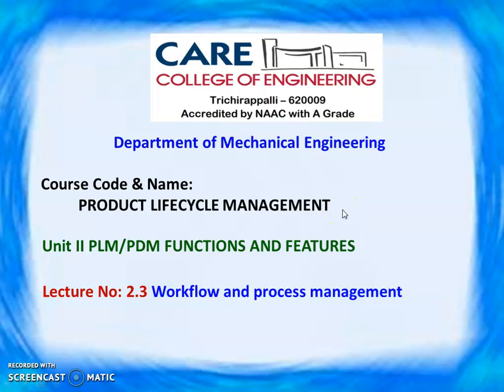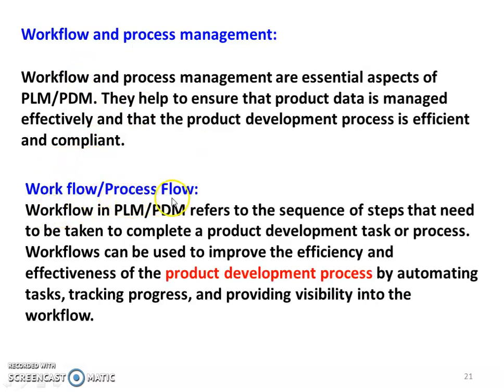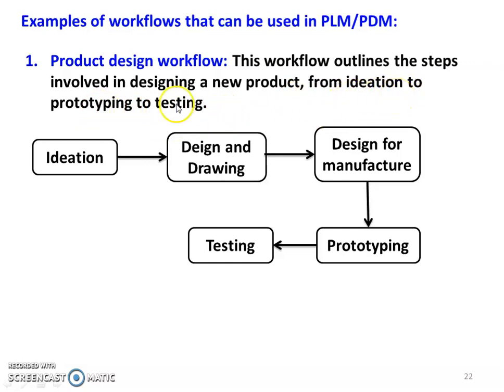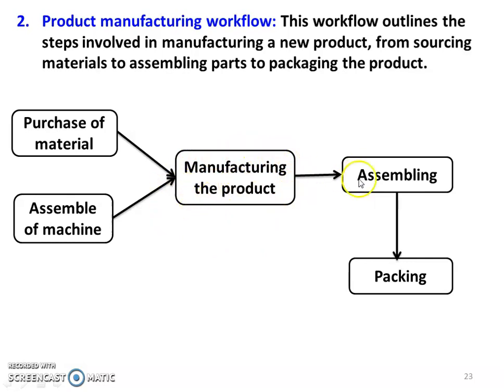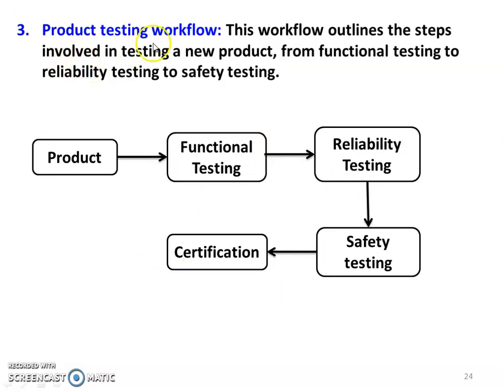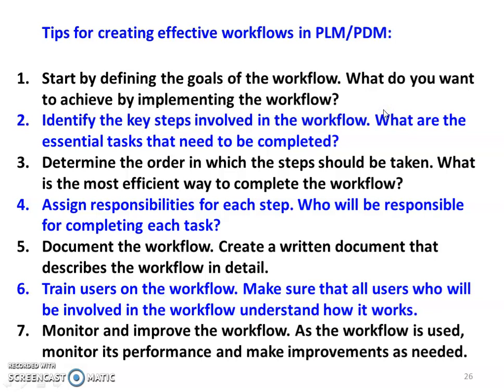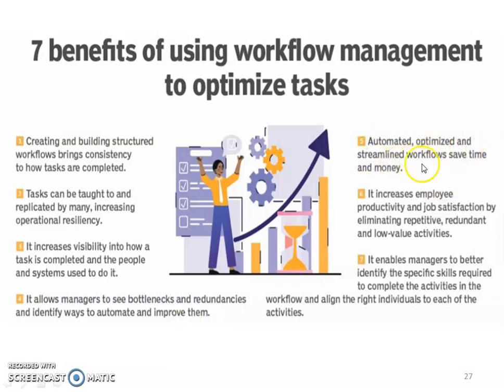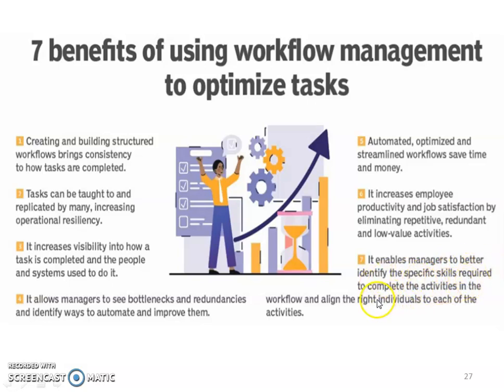PLM 2.3 Workflow Management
Workflow Management, types